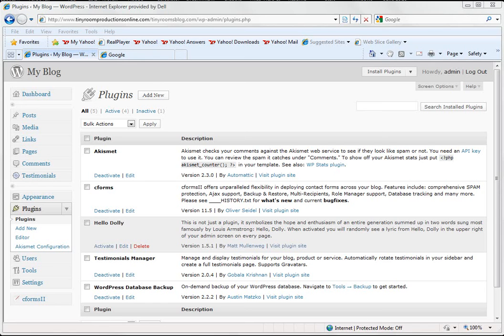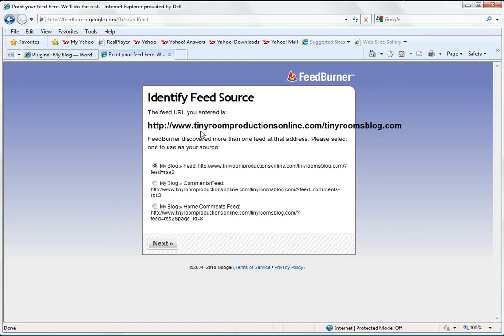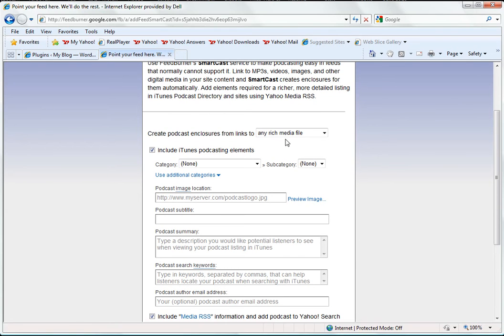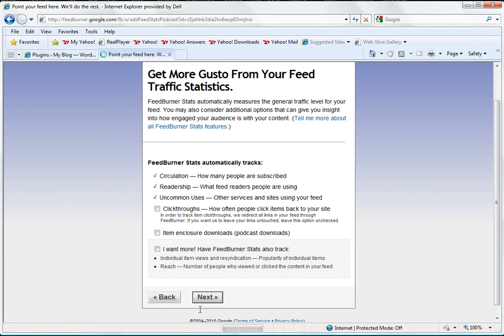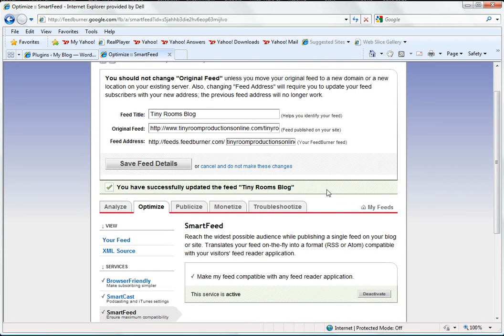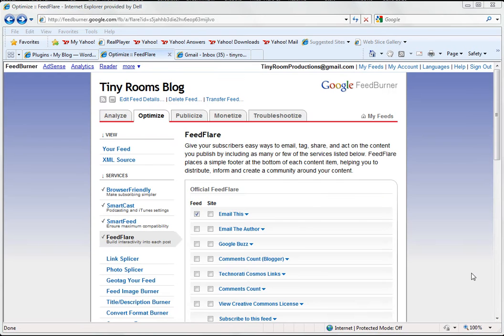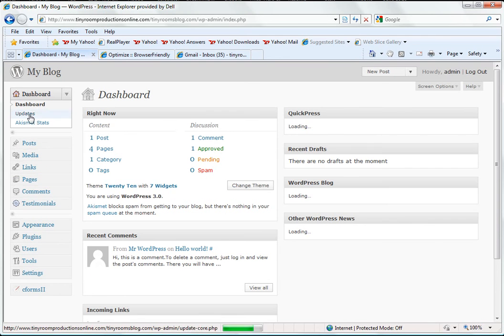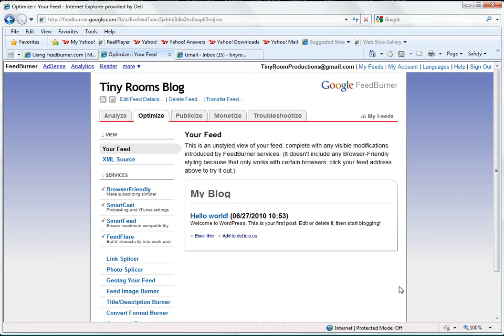30. How to Get a Feedburner Account?